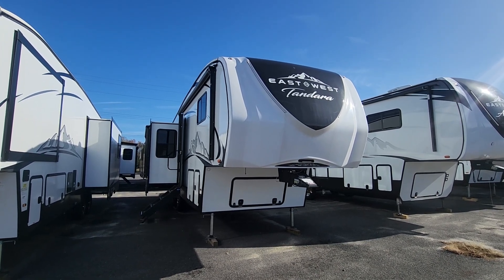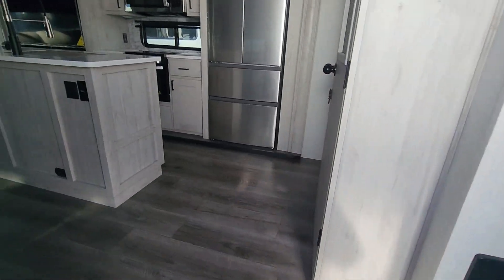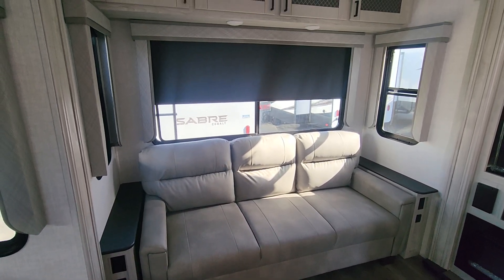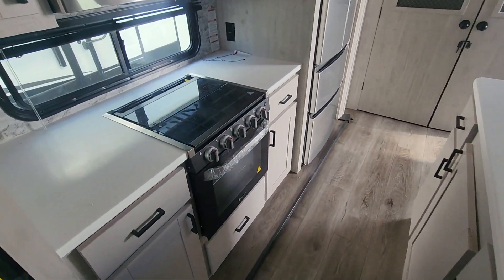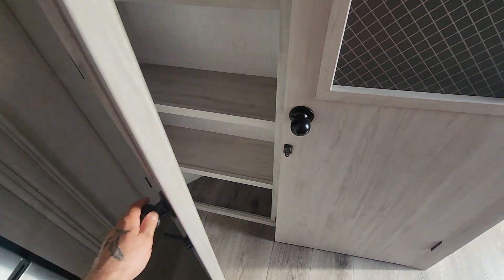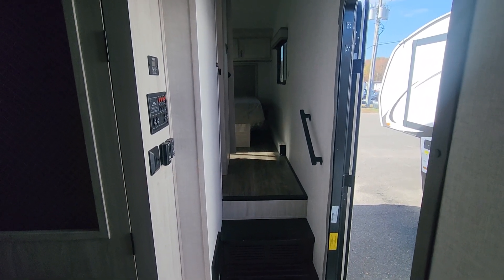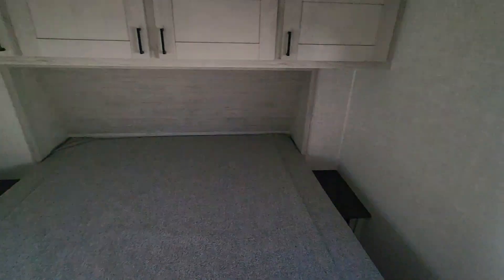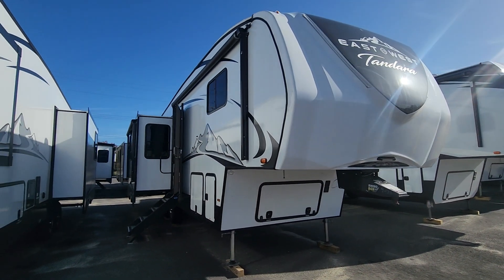5th Wheel New 2022 EAST TO WEST Tandara 285RL | $420 Per Month or $51,999